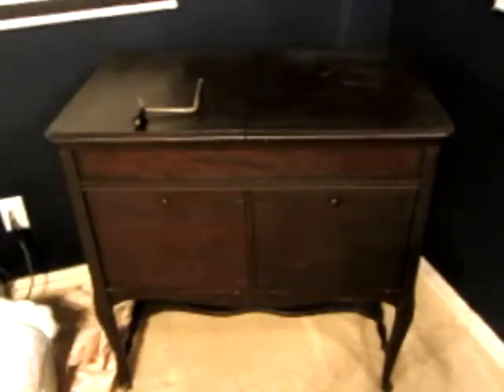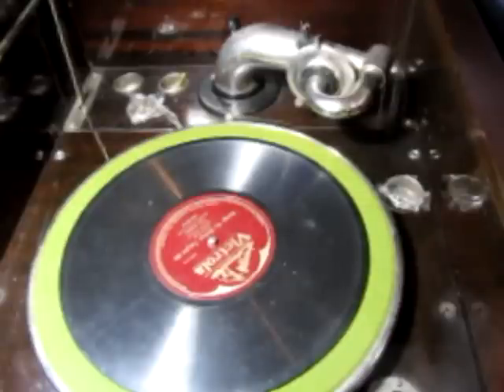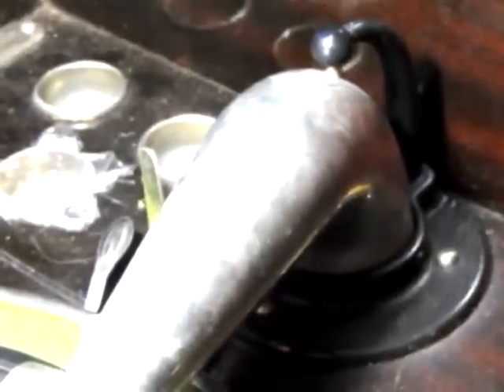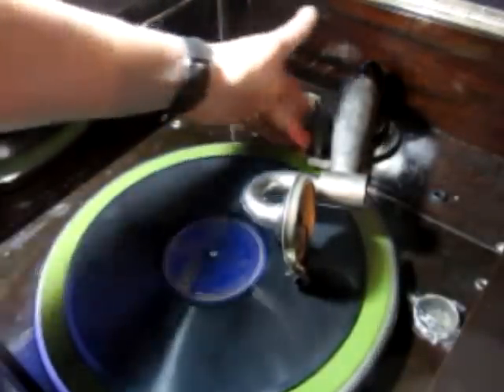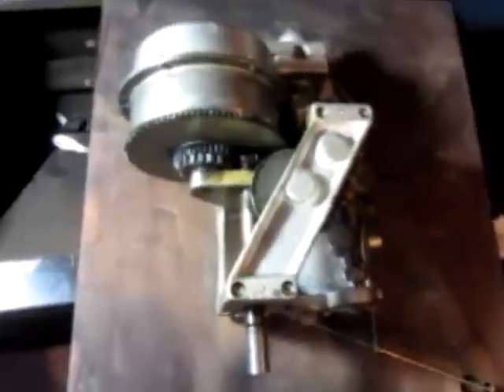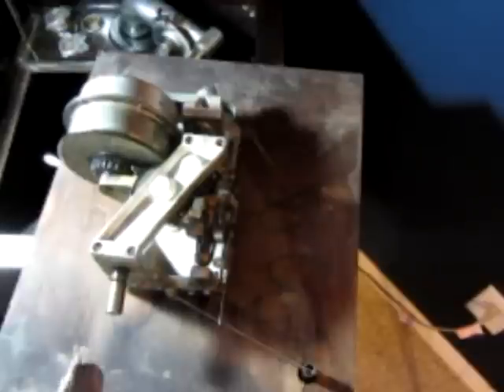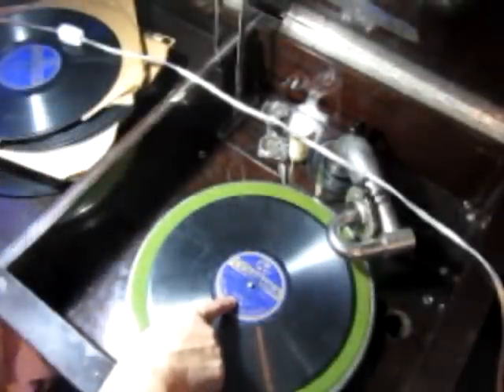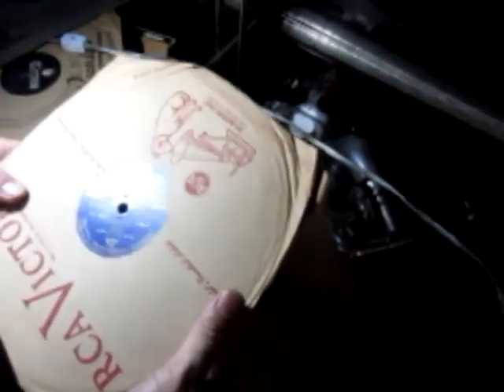My 78 RPM records and phonograph (victrola)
Why are you watching this?